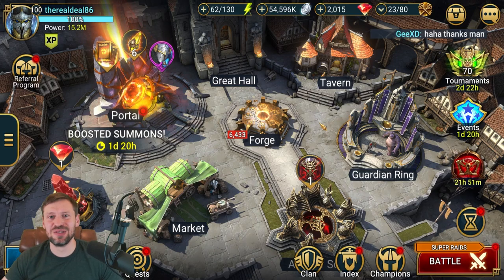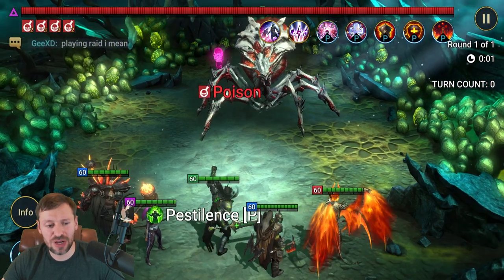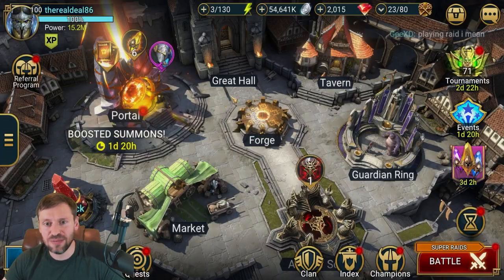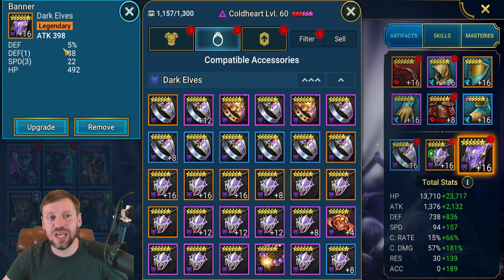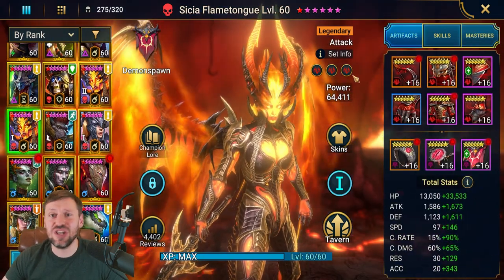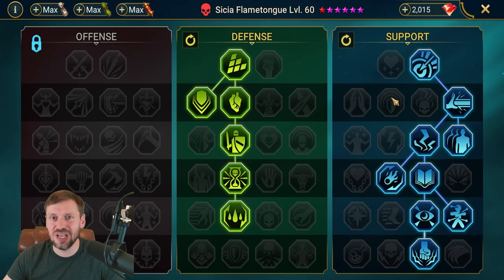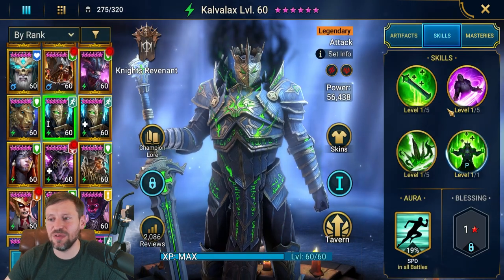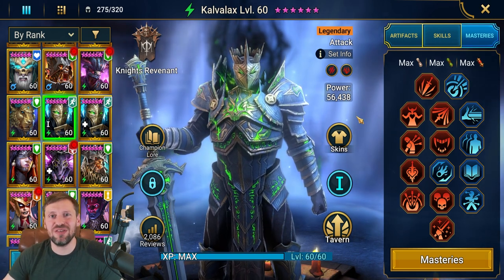Speed farm spider hard 10 in 14 seconds :Raid Shadow Legends: